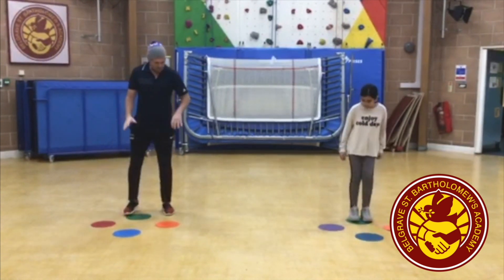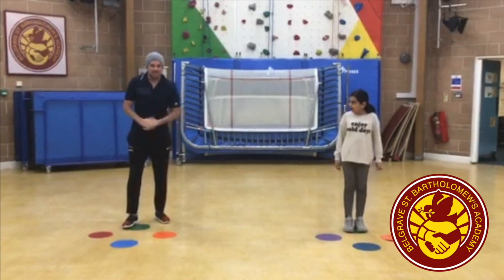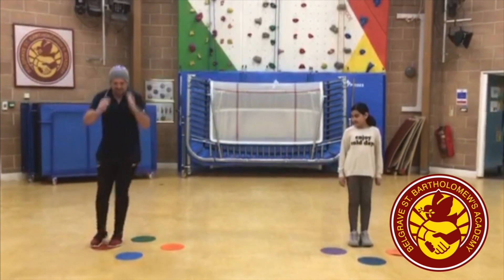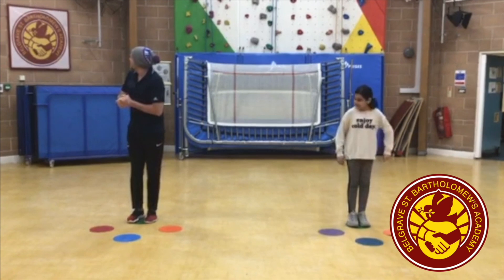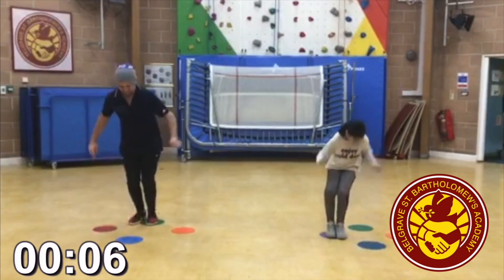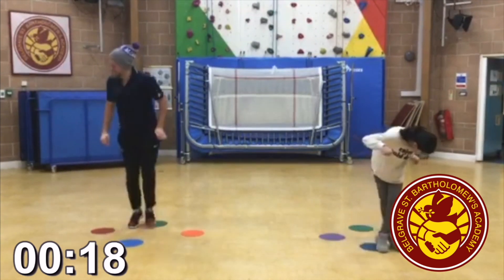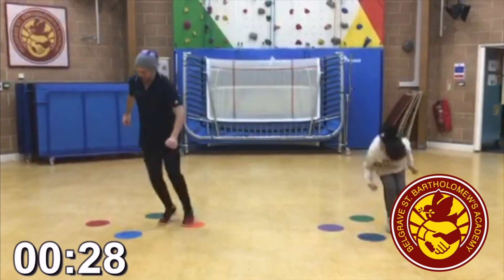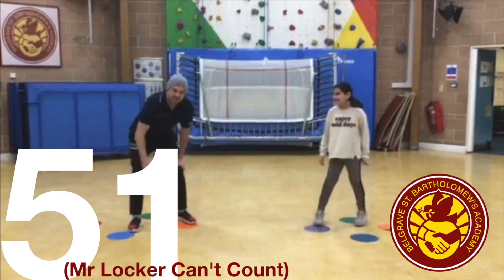Compass Jumps | Challenge #6 | Mr Locker's Challenge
Slightly different today as Mr Locker has a mystery guest joining him today!

How many compass jumps can you do in 30 seconds? The score to beat is 51! Can you beat Mr Locker and his partner in today's challenge?